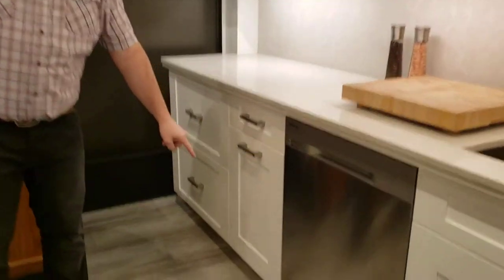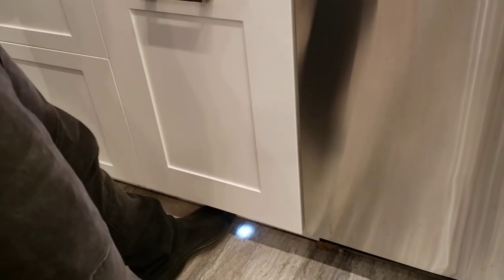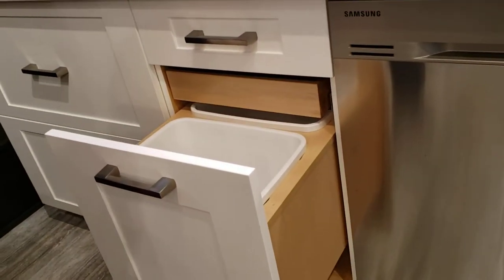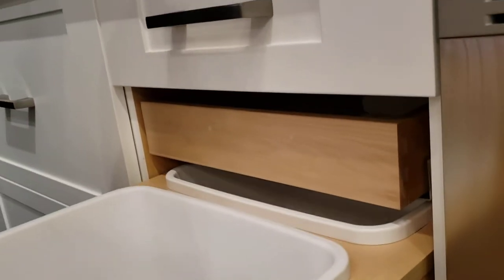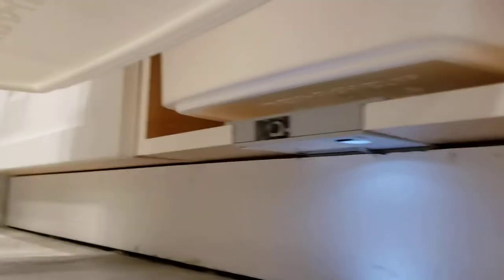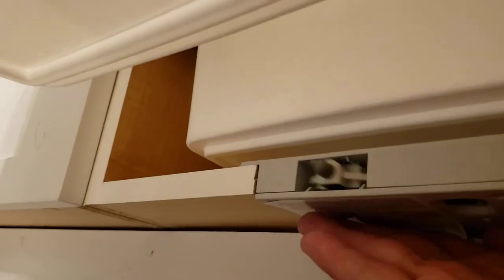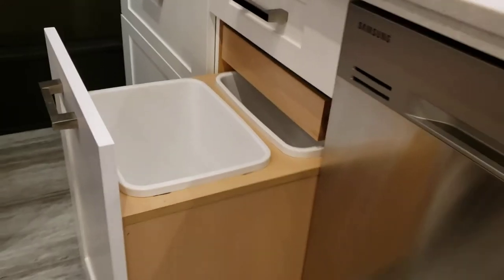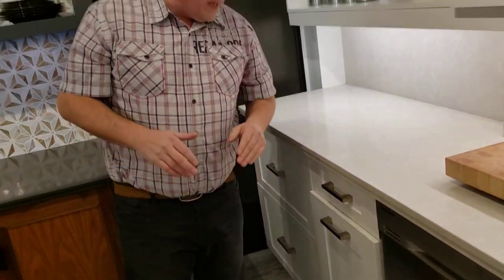Electric Drawer Opener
Claude one of our sales Reps gives a Demo on some of our different drawer options. This one is the electric drawer opener. These are exclusive products that we purchase from a supplier and customize them to fit our designs.